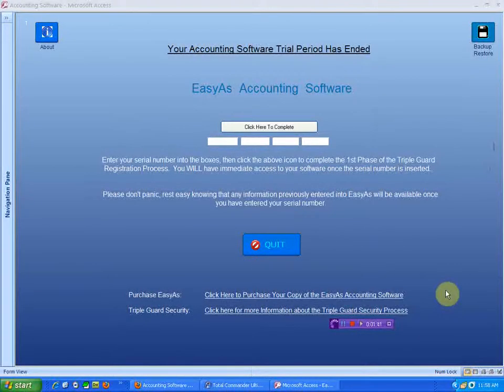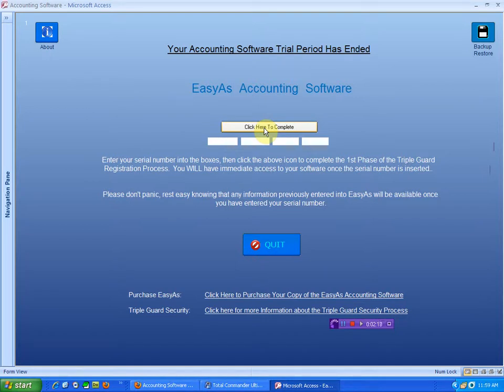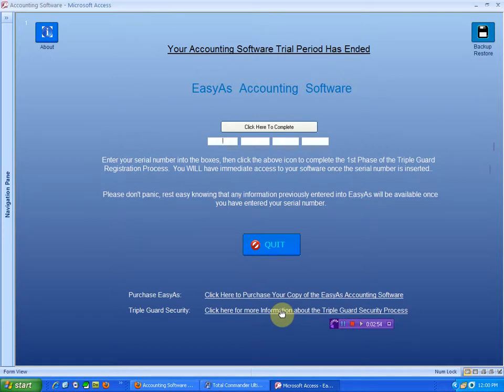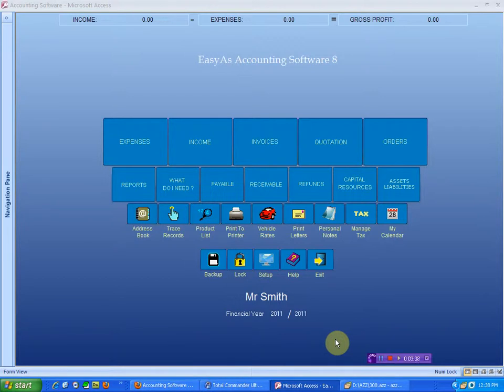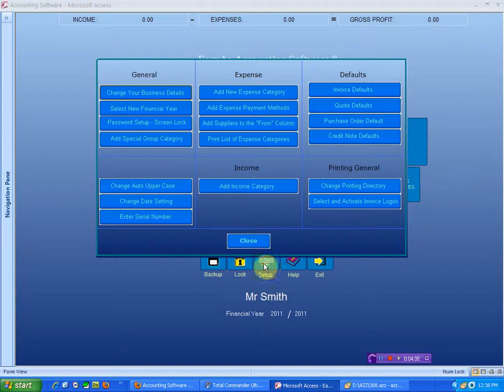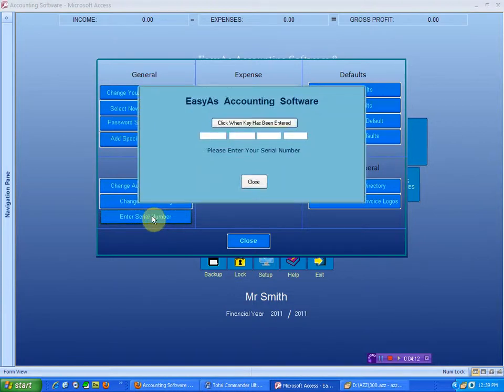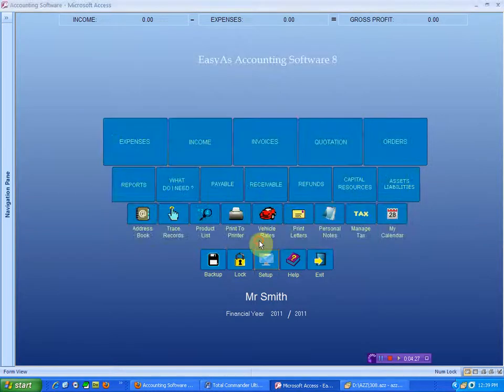Entering Serial Number into EasyAs Accounting Software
- How to enter your serial number into the easyas accounting software